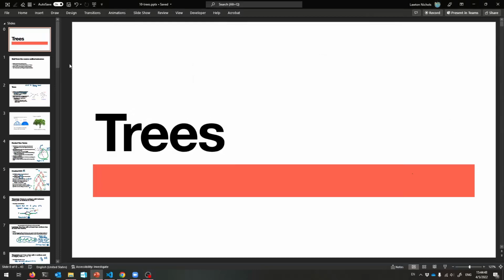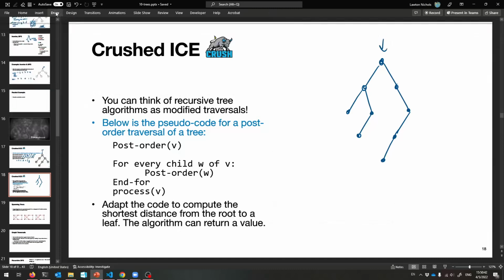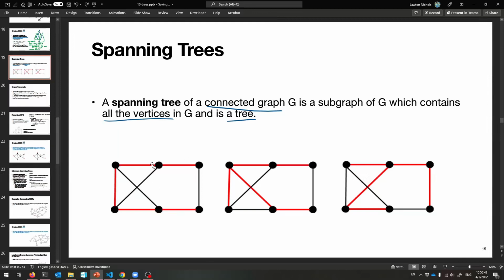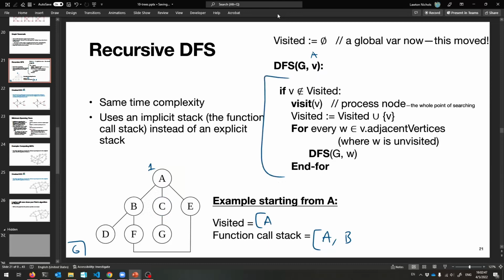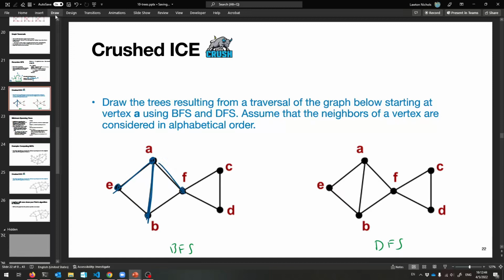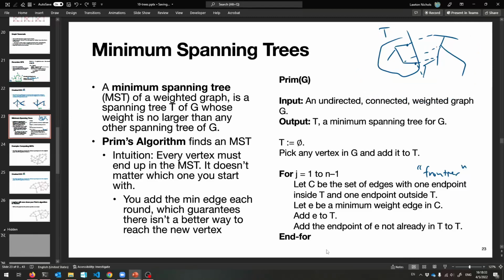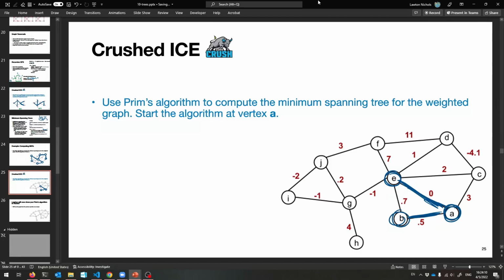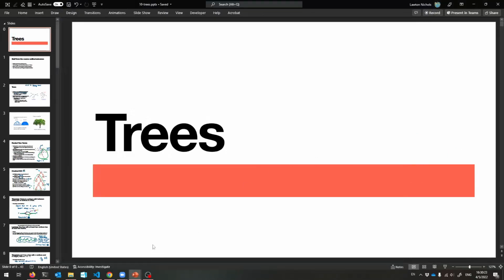(S22) CSCI 26 Lecture 25